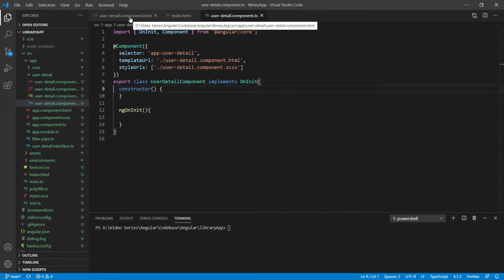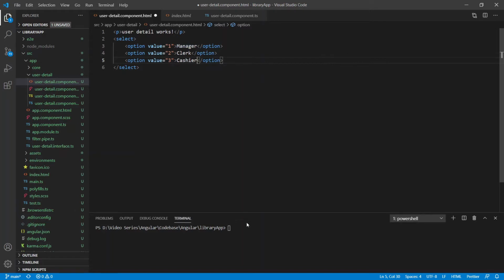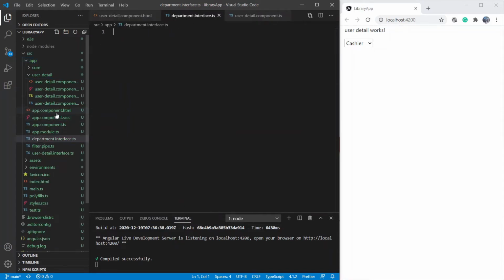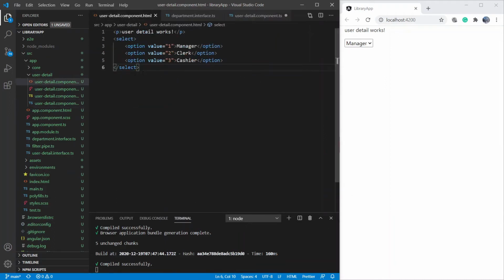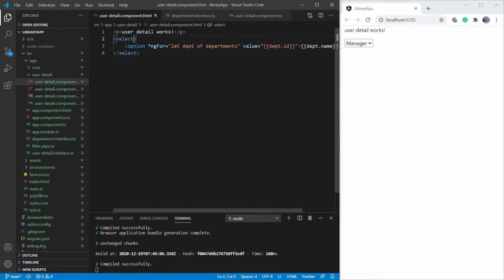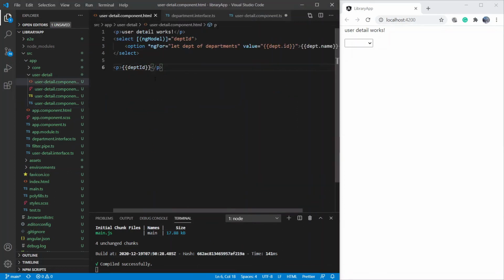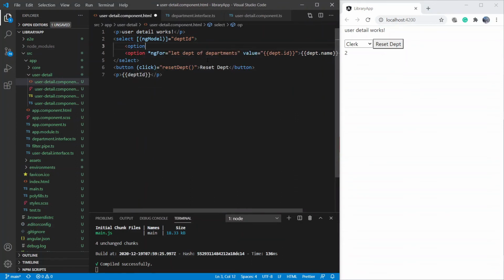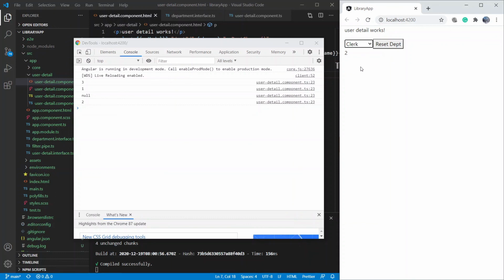Angular Complete Series | Dropdown | Select control | Part 27 | Angular11+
When working with forms in angular use of dropdown or select control is very common.  When there is a set of values and you want to allow the user to select anyone from this set of collection, then we use dropdown control or select control.

In angular using dropdown control or select control is pretty straight.  We can use standard HTML5 select control and then use ngModel or reactive forms to bind and get value of control.

Dropdown control or select control in angular is used with ngFor directive to repeat for on the collection for options with in  dropdown control or select control.